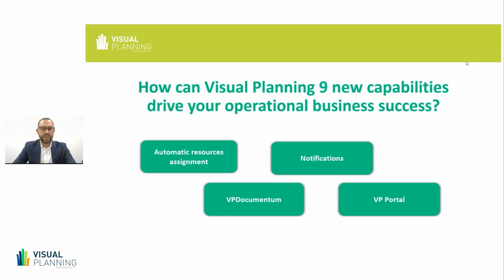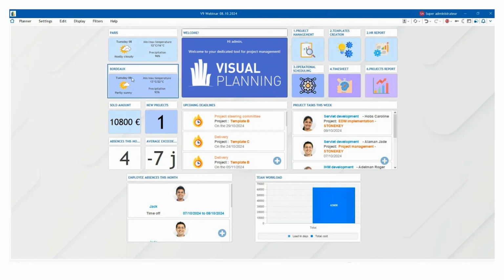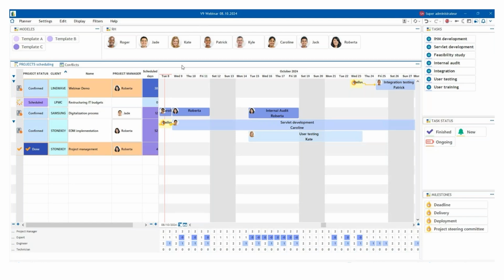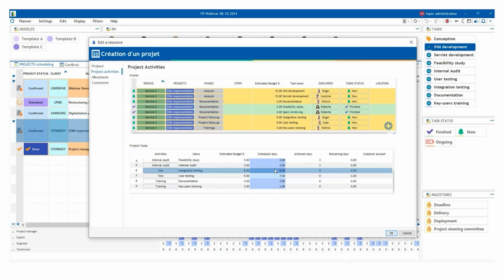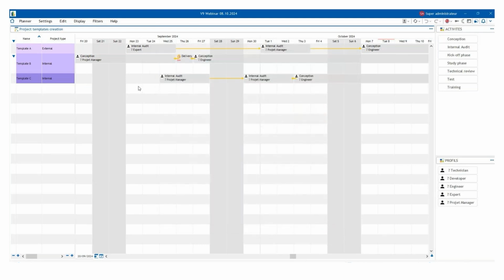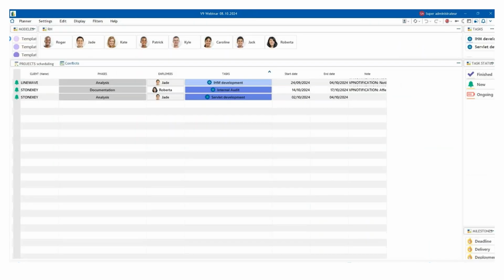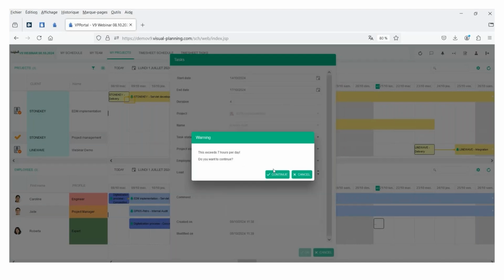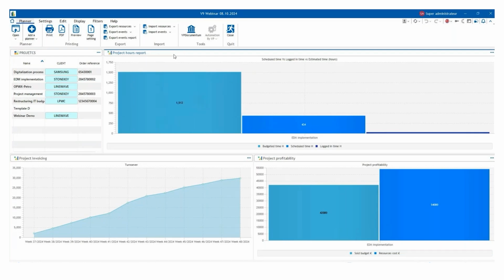Scheduling that shapes an efficient operational performance thanks to Visual Planning 9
In this webinar replay of ‘’Scheduling that shapes an efficient operational performance thanks to Visual Planning 9’’ we addressed the numerous operational performance challenges.

During this webinar, we had the privilege of presenting our Visual Planning software, specifically designed to address these challenges. Our planning software provides a user-friendly and intuitive platform that enables managers to efficiently schedule resources, optimize routes, and maximize the utilization of each team member's skills in mobile settings.

With Visual Planning, companies can reduce operational costs, improve customer satisfaction, and optimize the productivity of their field teams. We hope you found our demonstration relevant and convincing. We'll be delighted to assist you!

Visual Planning © is a registered trademark of Stilog I.S.T.